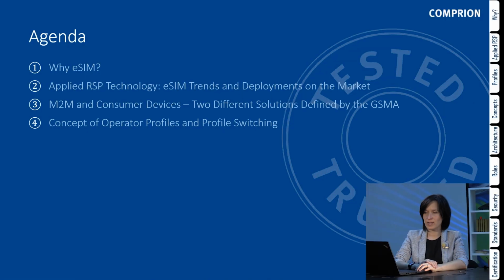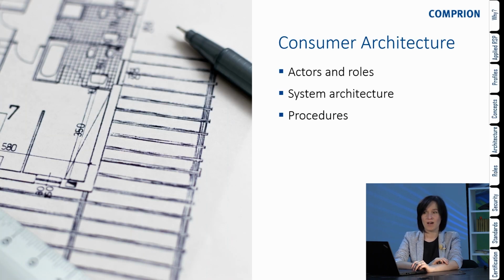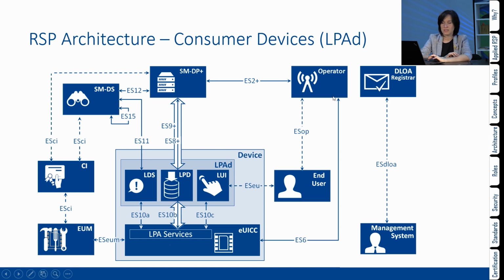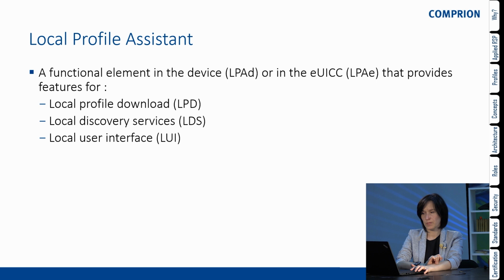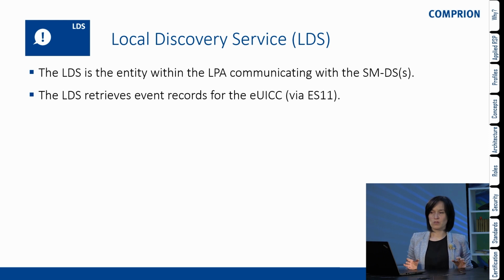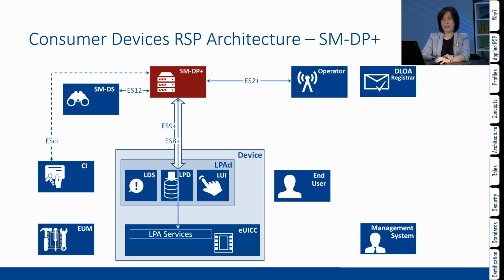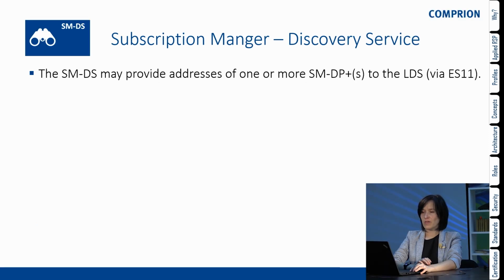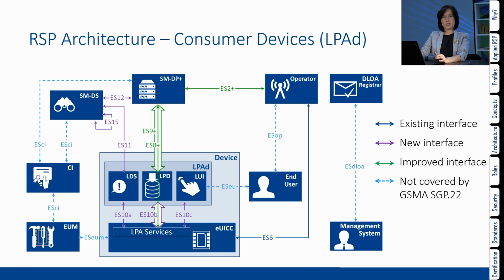RSP Basics Training Part 3 - Consumer Devices Ecosystem 1/3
Chapter:
8. High-level Architecture of the Consumer Devices Ecosystem